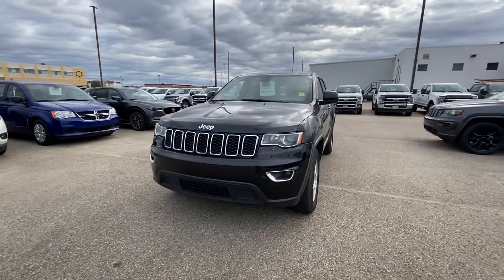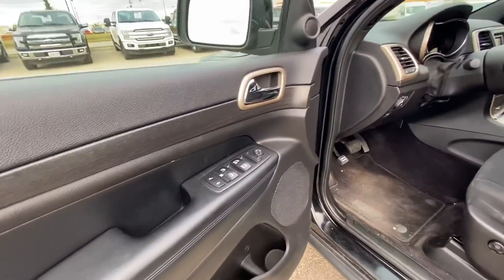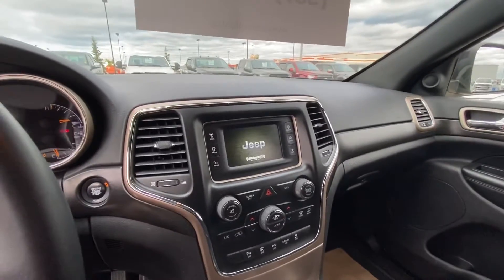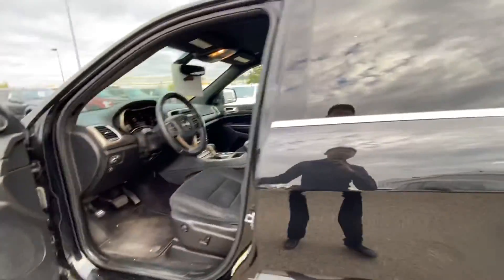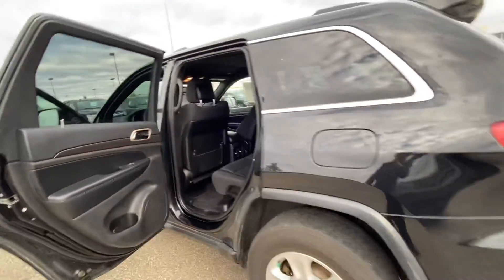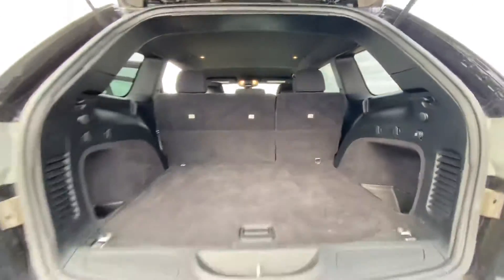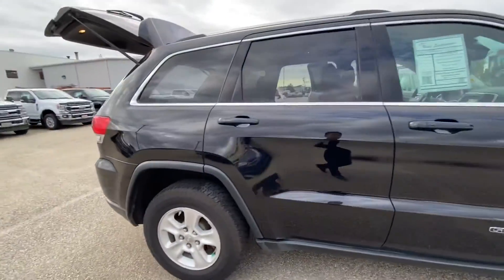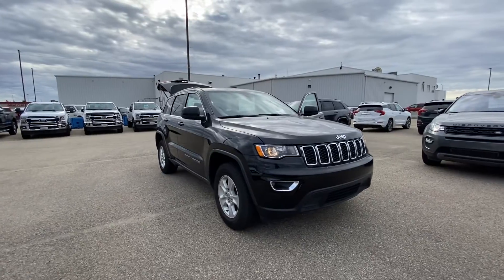2017 Grand Cherokee Laredo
20W1e79ajason